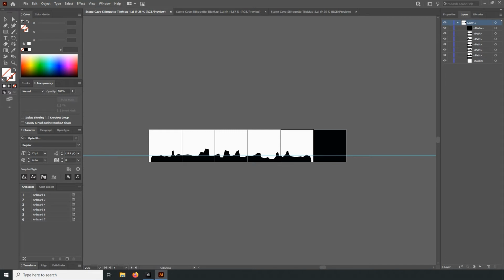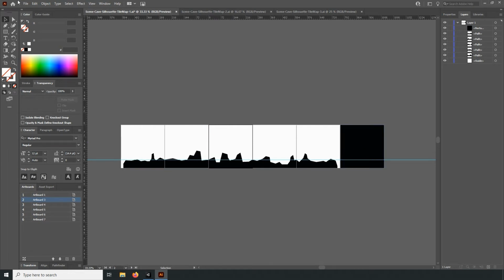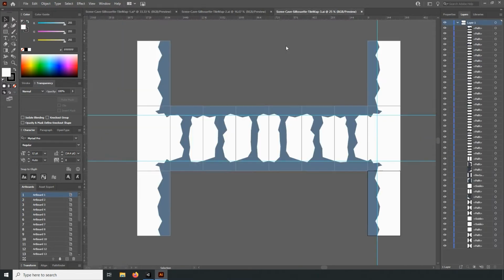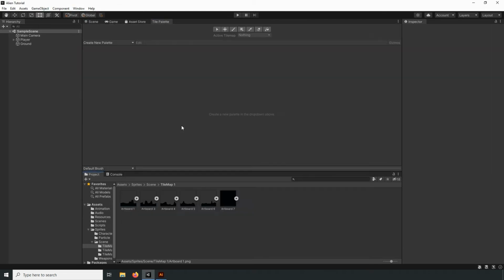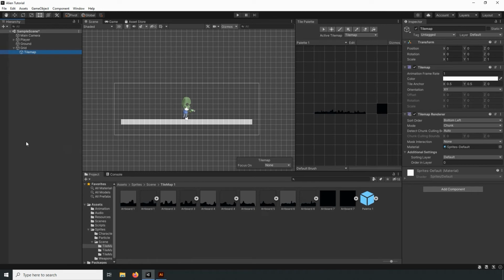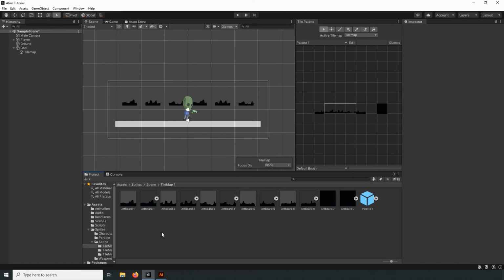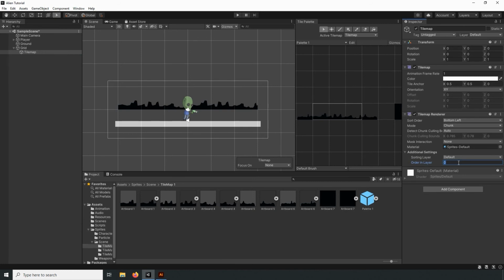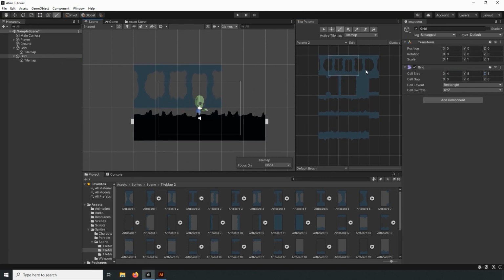How to use Tile Palettes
Create tile palettes for your side view Unity game in no time! Make tile’s in Adobe Illustrator, export to Unity, create tile palettes and design the 2D scene.